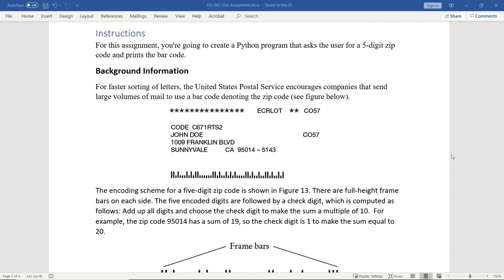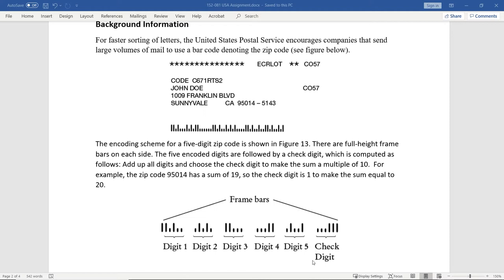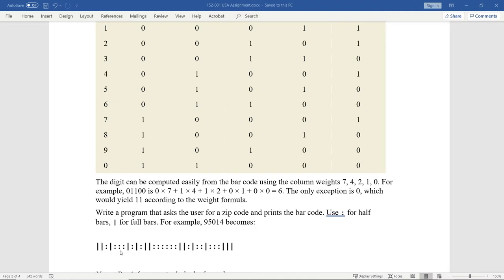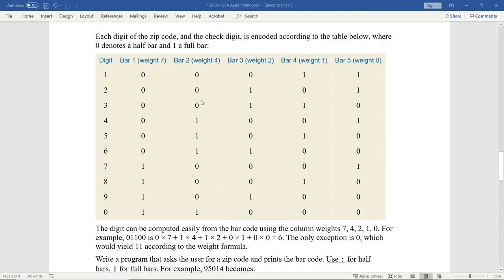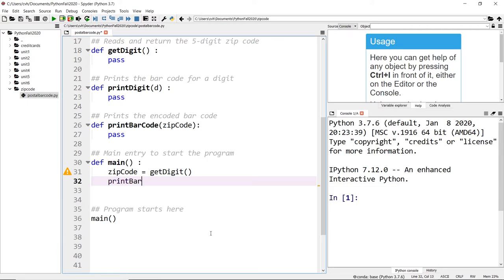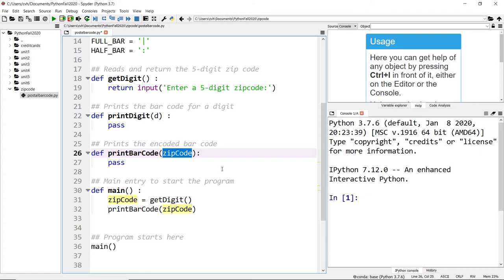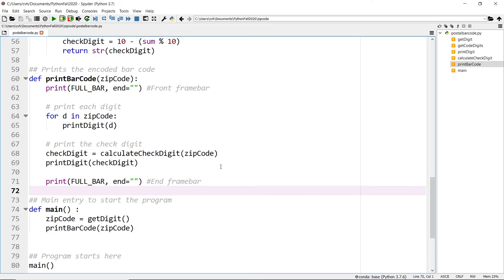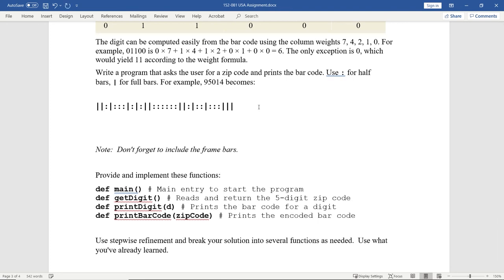Python: Postal Code Programming Exercise (Ep. 1)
⭕ Overview
In this video, I'll guide you through writing a simple Python program to print the barcode of a five-digit ZIP code to the console. We'll start by understanding the structure of a typical barcode used in the US mailing system, breaking down how each digit of the ZIP code translates into the barcode format.

I'll walk you through the step-by-step process of converting a ZIP code into its corresponding barcode representation. This involves understanding the individual bars and their meanings and how to translate them into a format that can be printed on the console.

Write a program that asks the user for a zip code and prints the bar code. Use : for half bars, | for full bars. For example, the encoding scheme for a five-digit zip code 95014 becomes:

Provide and implement these functions:
def main() # Main entry to start the program
def getDigit() # Reads and return the 5-digit zip code
def printDigit(d) # Prints the bar code for a digit
def printBarCode(zipCode) # Prints the encoded bar code

By the end of this tutorial, you'll have a functional Python program that can generate barcodes from ZIP codes, enhancing your skills in data representation and Python programming.

⭕ Chapters
  0:00 - Introduction
  4:48 - Coding
  6:30 - The main() function
  7:45 - The getDigit() function
  8:32 - The printBarCode() function
11:22 - The printDigit() function
16:00 - The getCodeDigits() function
18:45 - The calculateCheckDigit() function
23:41 - Final code check
24:35 - Run program